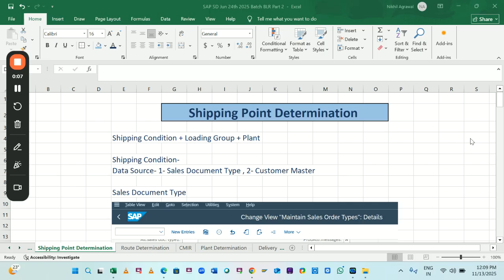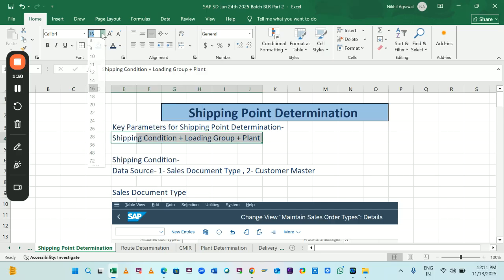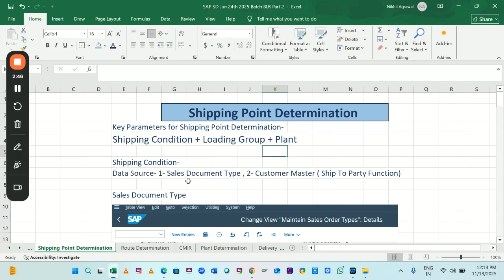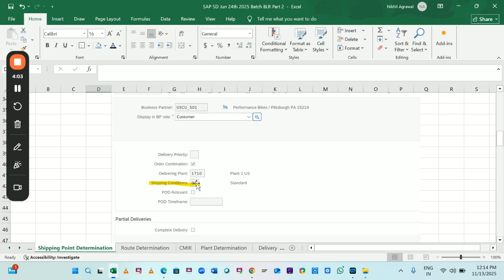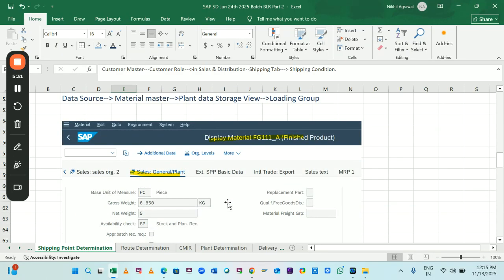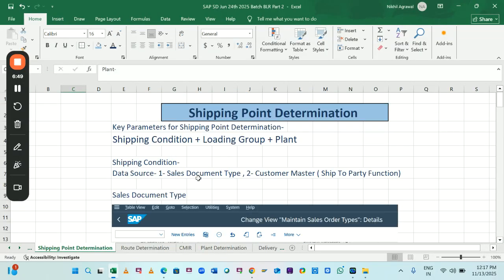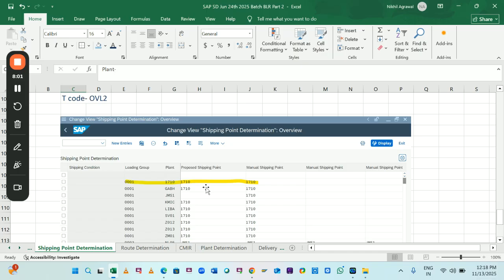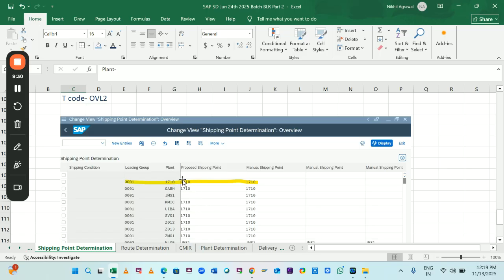Deep Dive & Interview Question Sipping Point Determination in SAP ECC & S4 HANA Sales and Distributi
SAP S4 HANA Sales, Sipping Point Determination
Data Source, Significance
Key Parameters & Key Components, Key fields.